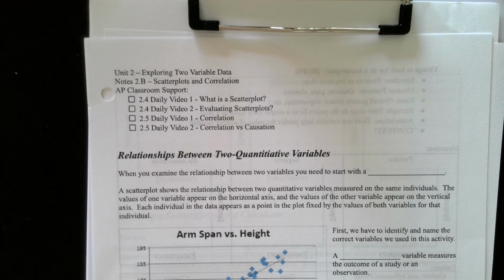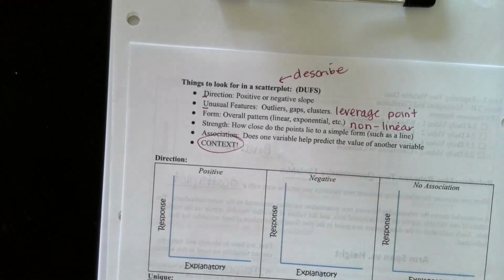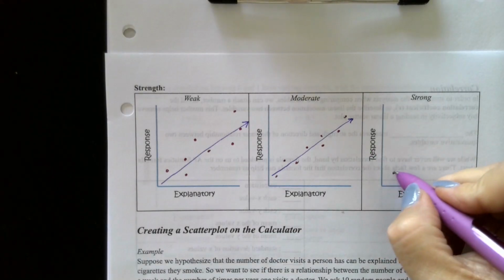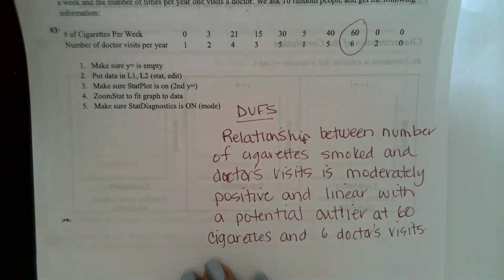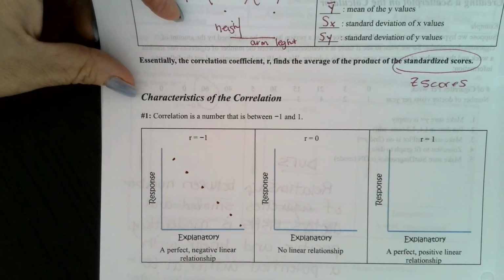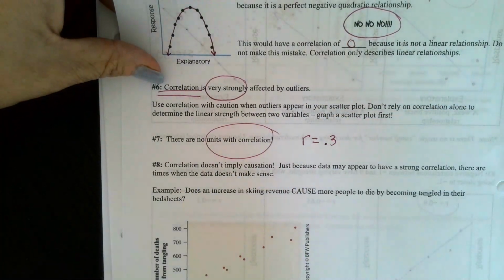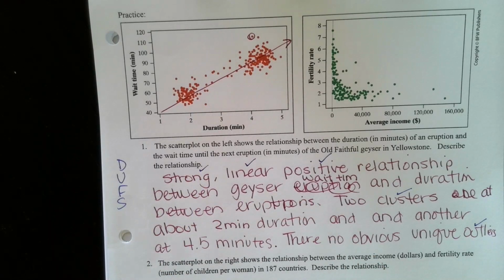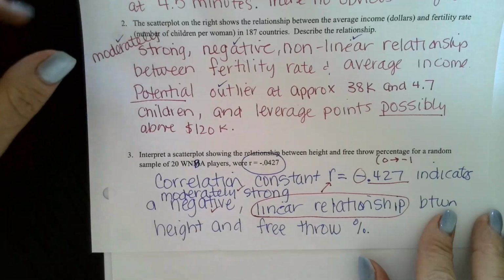Video Lesson 2.B Scatterplots and Correlation Coefficient, r